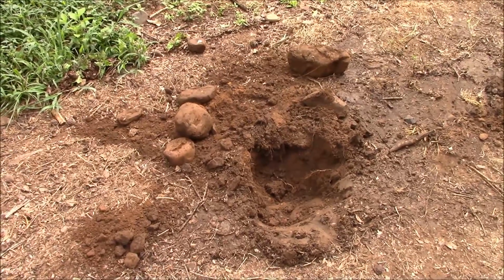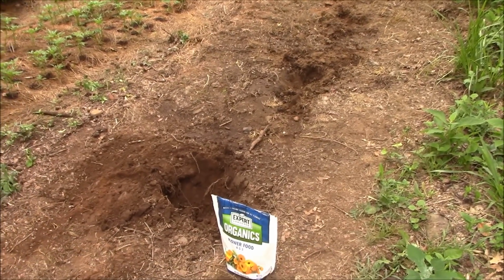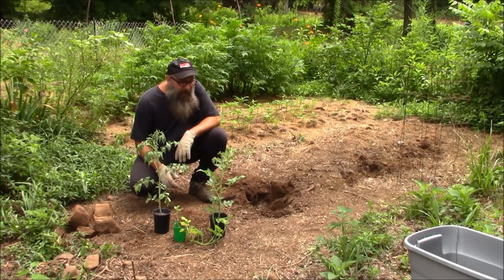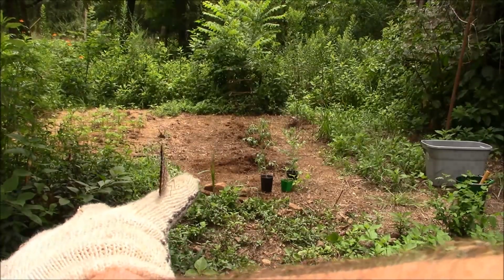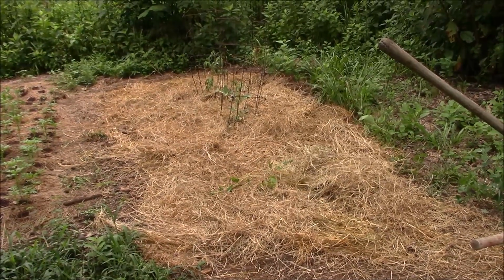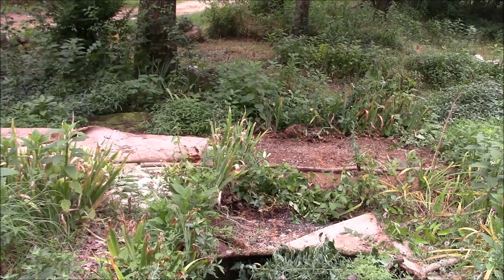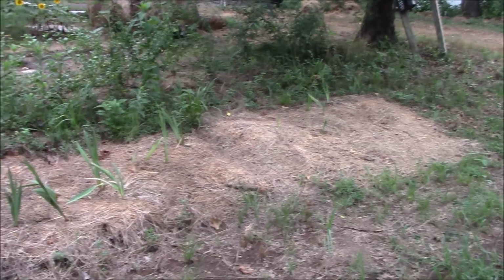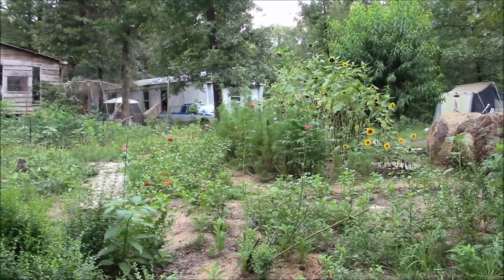A Watermelon, Tomatoes, Marigolds, & More Zinnias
That's what I got planted in this video. It required digging up a few rocks. The watermelon might be difficult to grow, but I'm interested to see if it tastes like battery acid, paint, burnt plastic, or something else that's probably in that ground. Maybe it'll taste like carpet already.